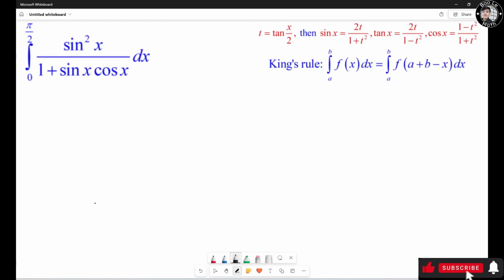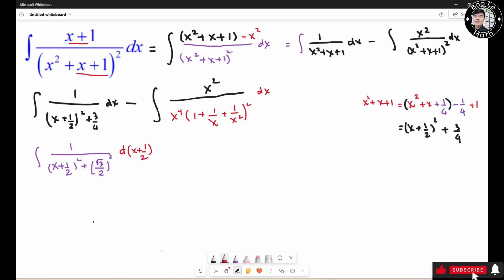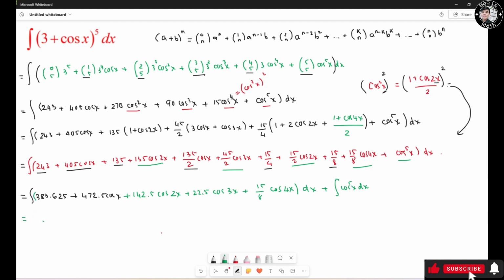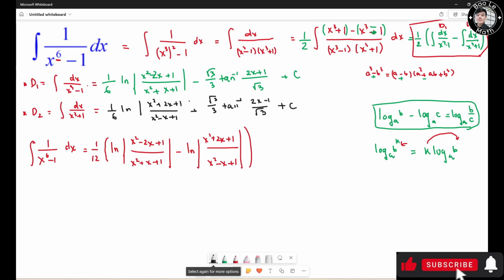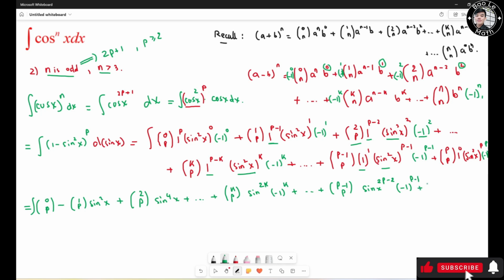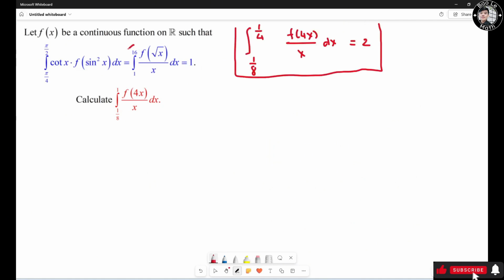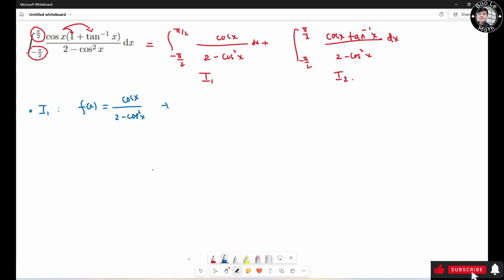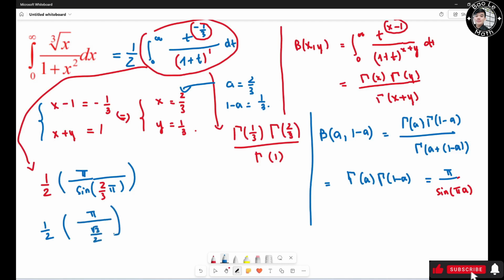MIT Integration Bee | TOP 20 Killer Integrals!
📚 In this video, we explore 20 of the most challenging and elegant integrals ever featured in high-level math competitions, including the prestigious MIT Integration Bee and various national and international Math Olympiads.

From clever substitutions and unexpected simplifications to classic tricks involving symmetry, trigonometric identities, and partial fractions — each problem showcases the beauty and creativity of advanced integral calculus. Whether you're preparing for a math competition, studying for college-level exams, or just love the art of integration, this video is packed with insight and inspiration.

🧠 What you’ll get:

A breakdown of each integral step-by-step

Techniques used by top mathletes and Integration Bee champions

Commentary on strategy, intuition, and pattern recognition

Occasional detours into elegant mathematical theory

🎯 Perfect for:

High school and college math students

Math Olympiad and Integration Bee participants

Teachers looking for rich examples to share with students

Anyone who enjoys problem-solving at a deep level

✍️ Grab your pencil, pause the video often, and try each problem yourself before watching the full solution. Let’s see how many you can crack!